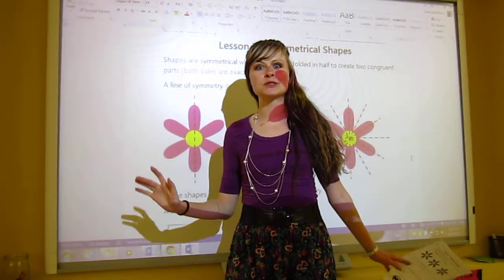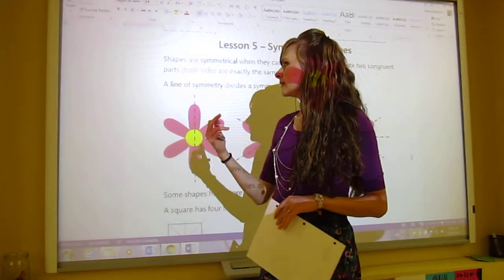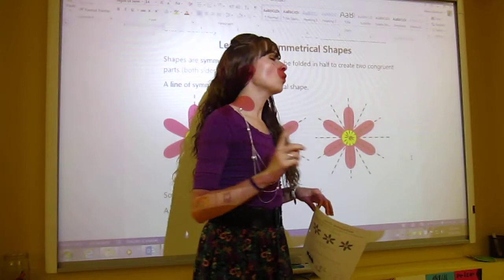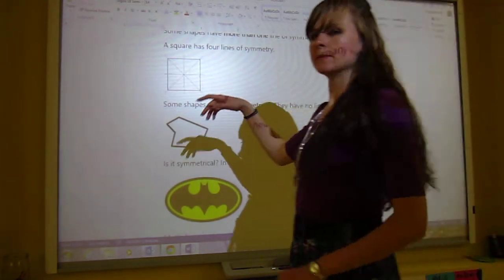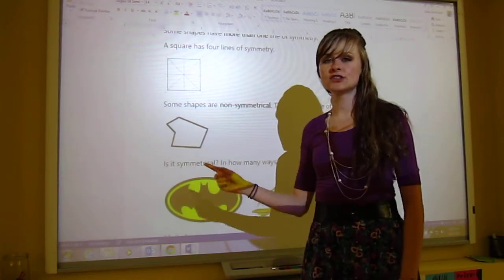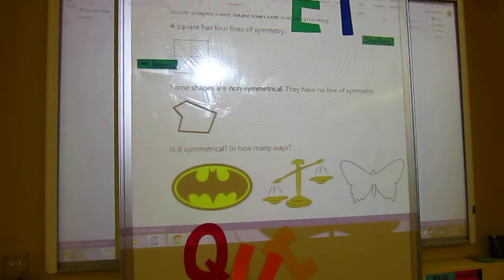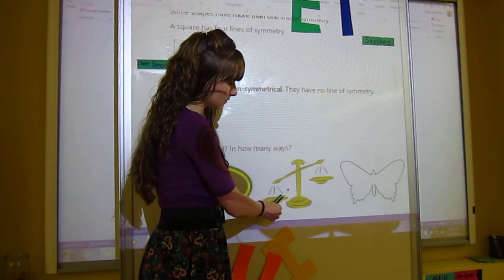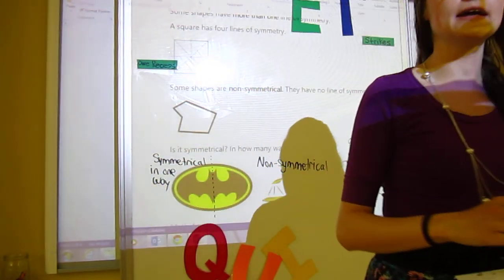Grade 4 Math Lesson for Lesson 5 - Symmetrical Shapes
Grade 4 Math Makes Sense lesson for Lesson 5 - Symmetrical Shapes from Unit 6 - Geometry